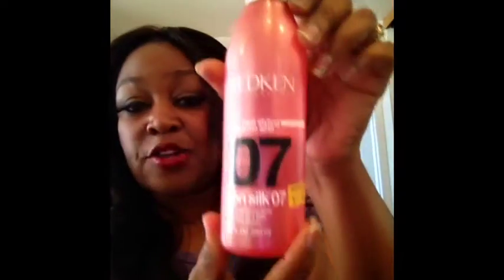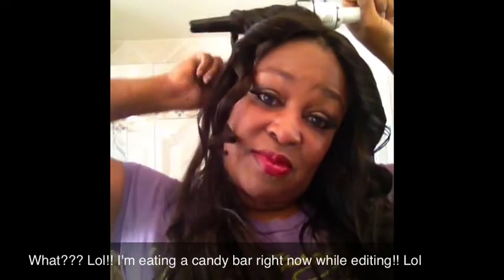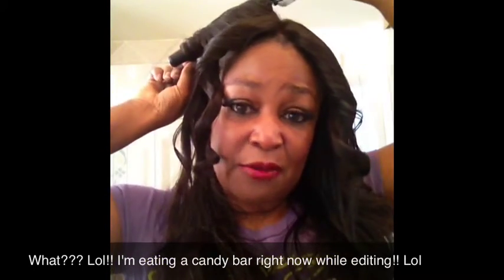How to : Curling my hair/weave with a curling wand - Quick curl Hair Tutorial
Using a curling wand, I quickly curl my hair. Quick hairstyle. Easy curls.